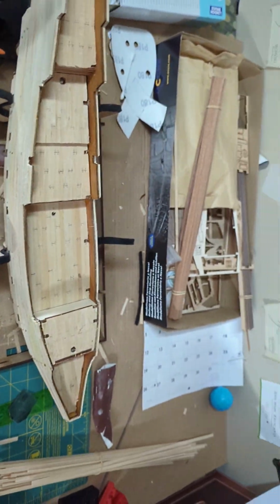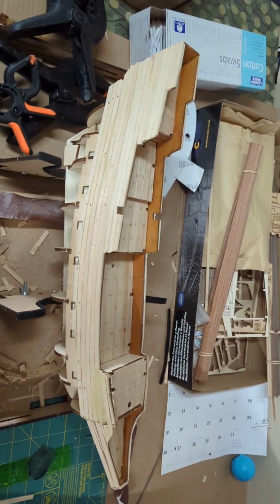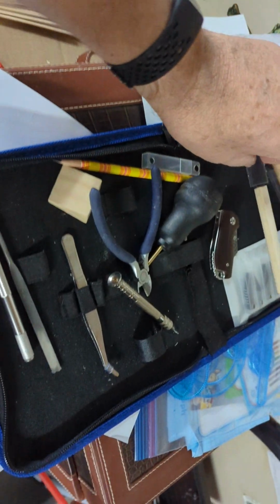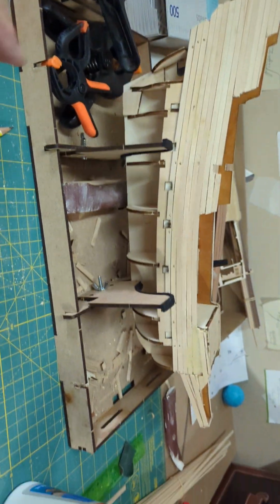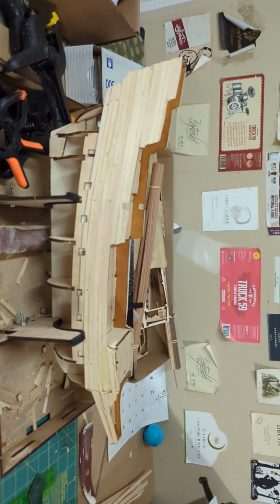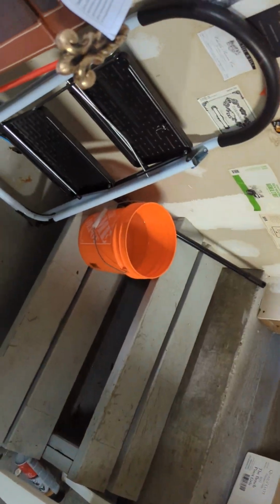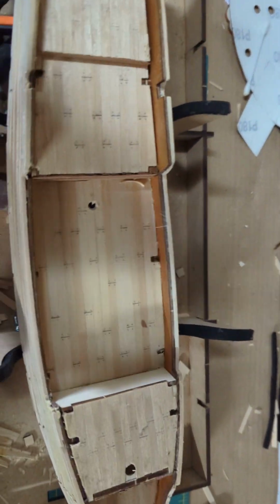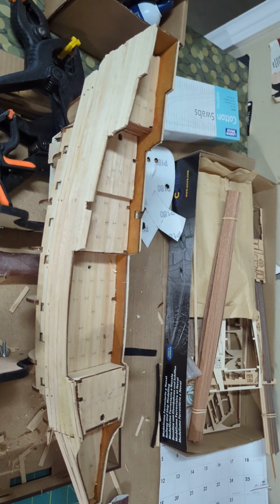Occre ship building. A beginner's thoughts on things I wish I knew before I started